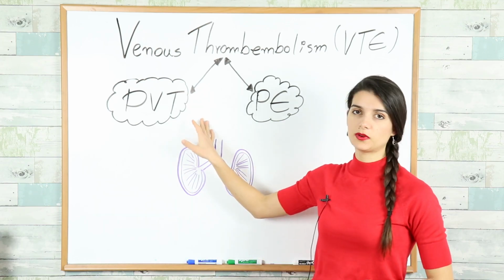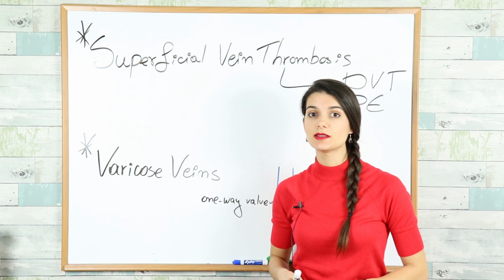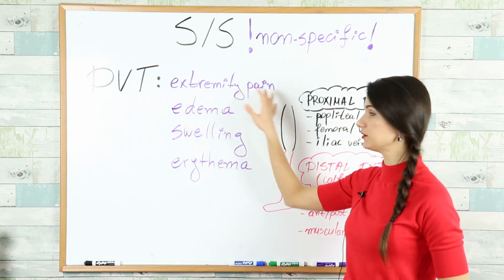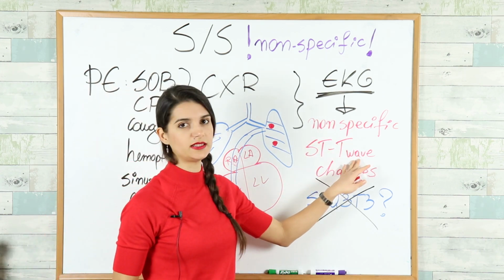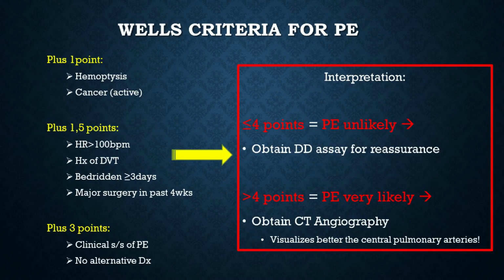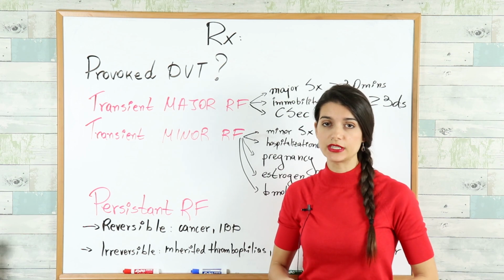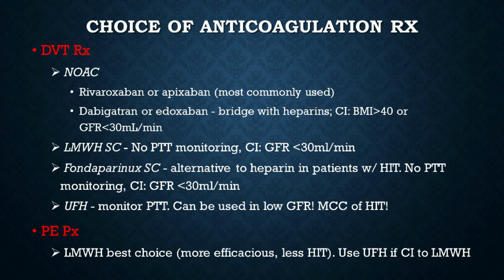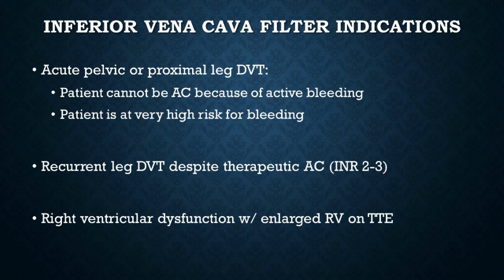DVT & PE *USMLE STEPs 1, 2 & 3*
Learn what you need to know about Deep Venous Thrombosis and Pulmonary Embolism for the USMLE STEP exams.
Good luck with your USMLE preparation!
~Be curious! Keep asking Why! Enjoy your studies! You got this!~